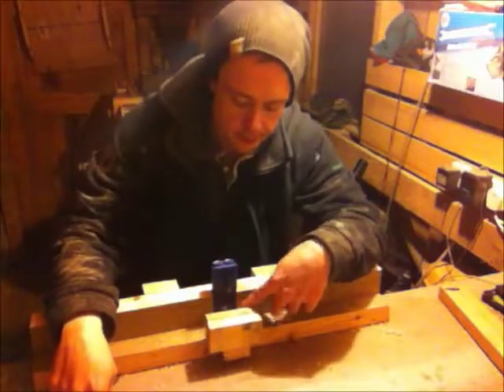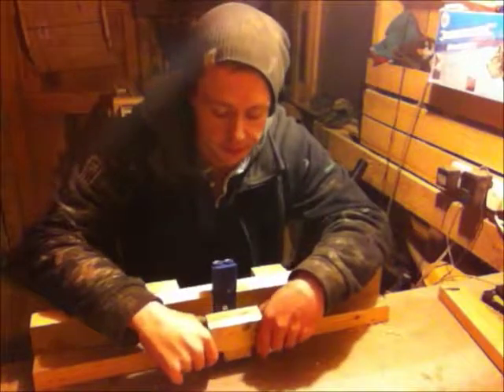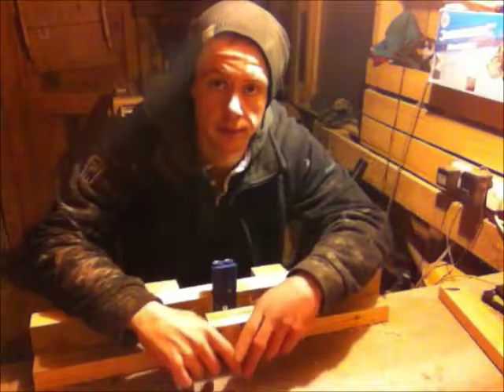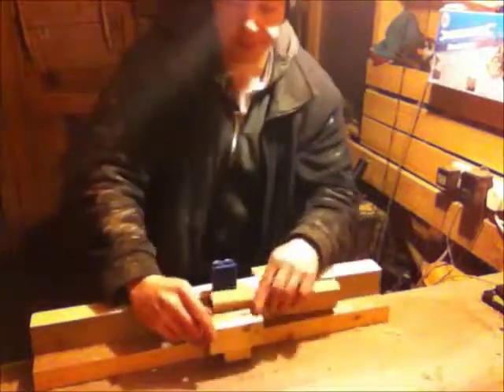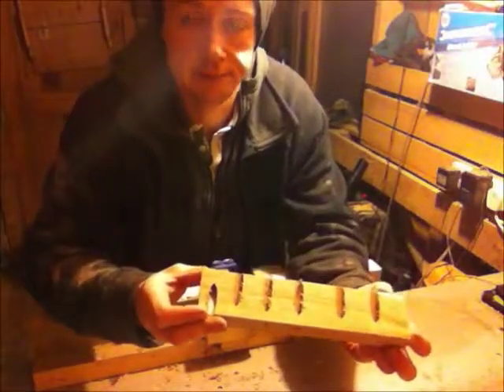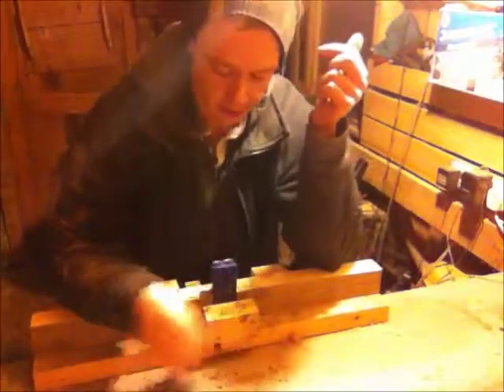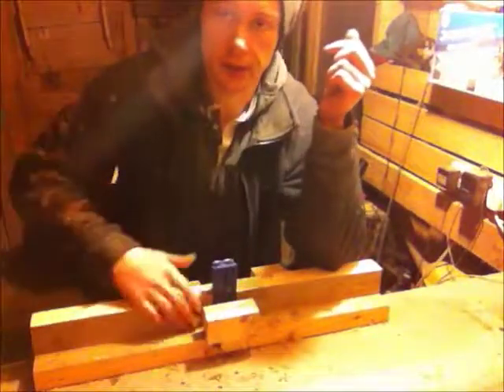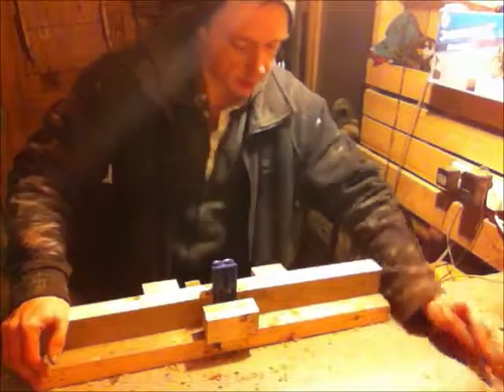pocket hole clamping jig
hi all, this is just a clamping jig for a kreg pocket hole jig. this is portable which i think is a good feature, it took a few hours to build and wasnt that hard. the clamping system is based on izzy swans foot powered vice (thanks izzy). What i didnt mention/show in the video is that i screwed the kreg jig into place and had to counter sink the screw. I also had to put a small shim at the back of the jig to angle it a little to allow for better clamping. All i need know is a sharp/new drill bit, its seen better days the one i have. well worth making and i will use it a lot.